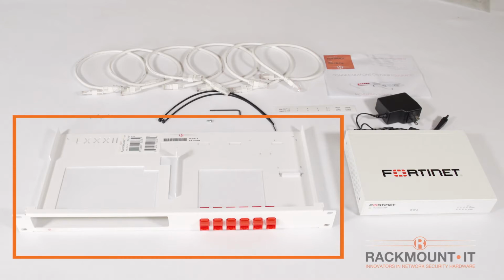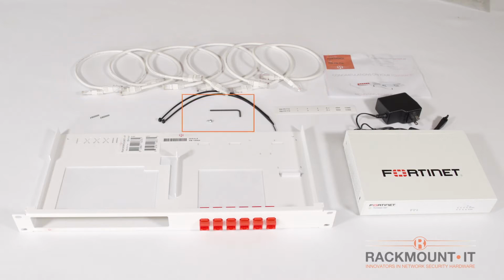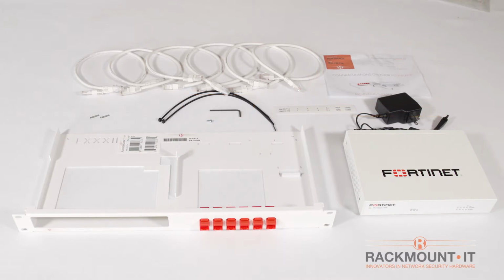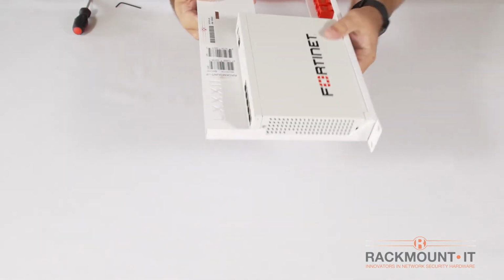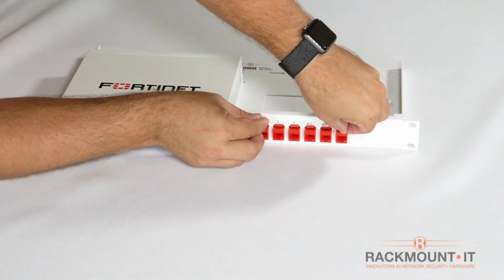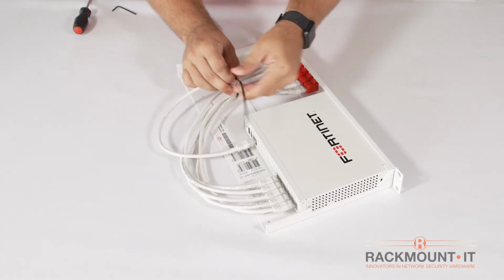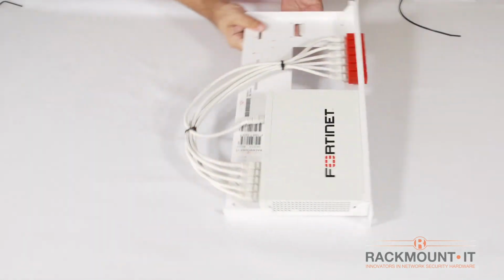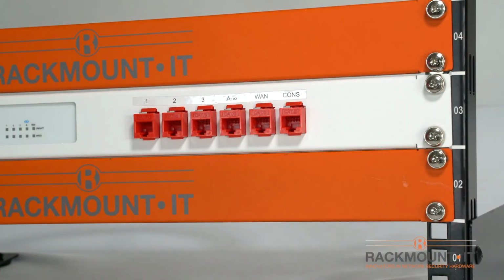FORTINET FORTIGATE 40F - Product Installation for Rackmount.IT - RM-FR-T14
In this video we will show you how to install the FORTINET FORTIGATE 40F into the RM-FR-T14 from Rackmount.IT.

Rackmount.IT Rack Mount Kits Solve Common Industry Issues, Saving Money

     - Custom Air Flow Cut-Outs
       PREVENTS APPLIANCE OVERHEATING

     - Front Positioned Connections
       EASY ACCESS TO SAVE TIME

     - Fixated Appliance and Power Supply
       PREVENTS ACCIDENTAL DISCONNECTION

     - CAT6 Cables and Couplers
       HIGH QUALITY FOR EFFICIENCY